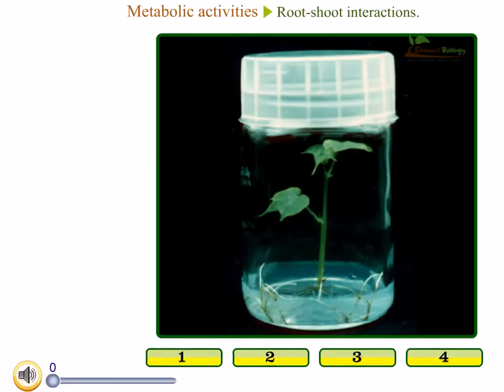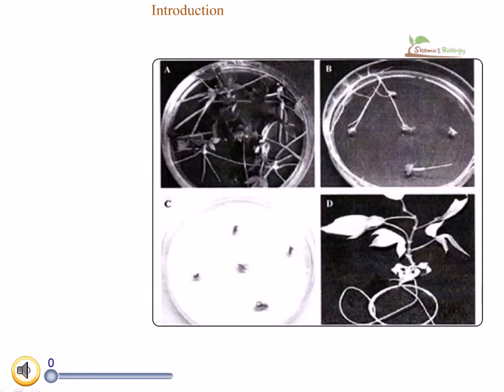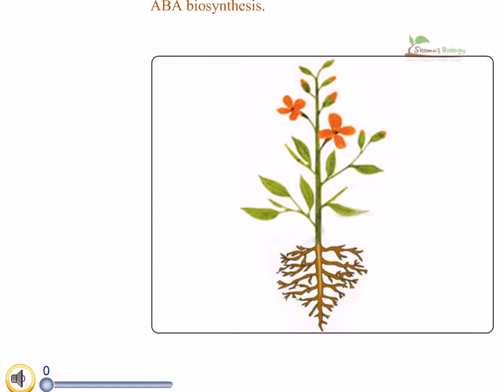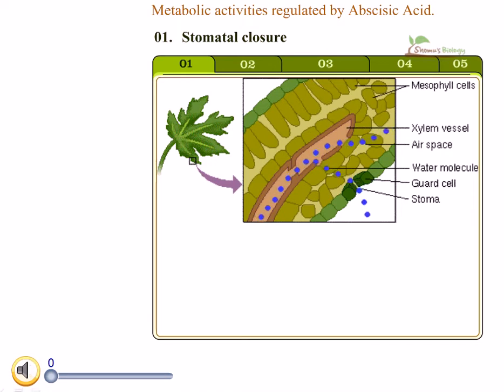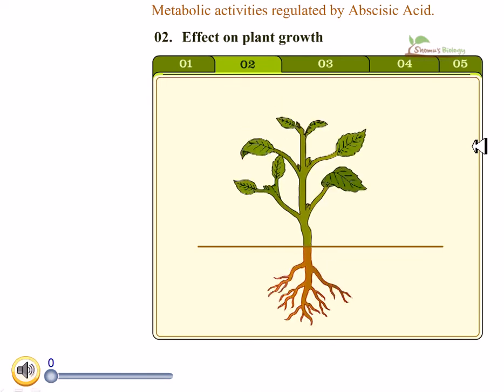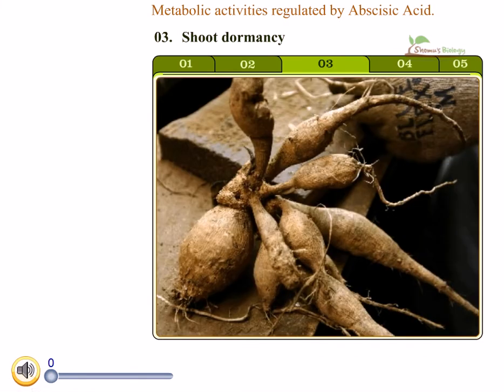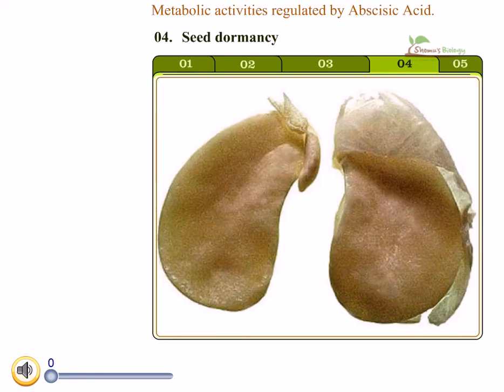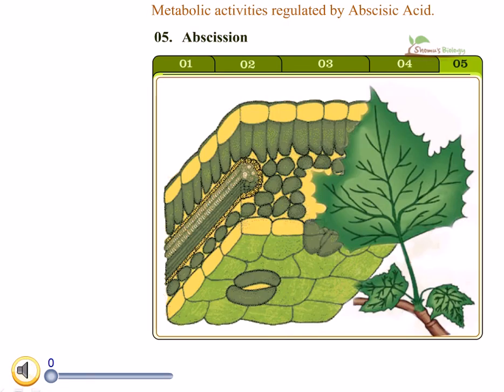Abscisic acid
ABA was originally believed to be involved in abscission. This is now known to be the case only in a small number of plants. ABA-mediated signalling also plays an important part in plant responses to environmental stress and plant pathogens.[4][5] The plant genes for ABA biosynthesis and sequence of the pathway have been elucidated.[6][7] ABA is also produced by some plant pathogenic fungi via a biosynthetic route different from ABA biosynthesis in plants.[8]

Abscisic acid owes its names to its role in the abscission of plant leaves. In preparation for winter, ABA is produced in terminal buds.[citation needed] This slows plant growth and directs leaf primordia to develop scales to protect the dormant buds during the cold season. ABA also inhibits the division of cells in the vascular cambium, adjusting to cold conditions in the winter by suspending primary and secondary growth.[citation needed]

Abscisic acid is also produced in the roots in response to decreased soil water potential and other situations in which the plant may be under stress. ABA then translocates to the leaves, where it rapidly alters the osmotic potential of stomatal guard cells, causing them to shrink and stomata to close. The ABA-induced stomatal closure reduces transpiration, thus preventing further water loss from the leaves in times of low water availability.[citation needed]

Seed germination is inhibited by ABA in antagonism with gibberellin. ABA also prevents loss of seed dormancy.[citation needed]

Several ABA-mutant Arabidopsis thaliana plants have been identified and are available from the Nottingham Arabidopsis Stock Centre - both those deficient in ABA production and those with altered sensitivity to its action. Plants that are hypersensitive or insensitive to ABA show phenotypes in seed dormancy, germination, stomatal regulation, and some mutants show stunted growth and brown/yellow leaves. These mutants reflect the importance of ABA in seed germination and early embryo development.[citation needed]

Pyrabactin (a pyridyl containing ABA activator) is a naphthalene sulfonamide hypocotyl cell expansion inhibitor, which is an agonist of the seed ABA signaling pathway.[9] It is the first agonist of the ABA pathway that is not structurally related to ABA.[citation needed]

ABA has recently been shown to elicit potent anti-inflammatory and anti-diabetic effects in mouse models of diabetes/obesity, inflammatory bowel disease, atherosclerosis and influenza infection.[10] In mammalian cells ABA targets a protein known as lanthionine synthetase C-like 2 (LANCL2), triggering an alternative mechanism of activation of peroxisome proliferator-activated receptor gamma (PPAR gamma).[11] Source of the article published in description is Wikipedia. I am sharing their material. © by original content developers of Wikipedia.
Animation source: Agricultural science, ADBSEMP, Micro-propagation